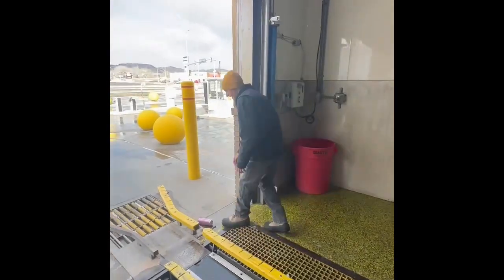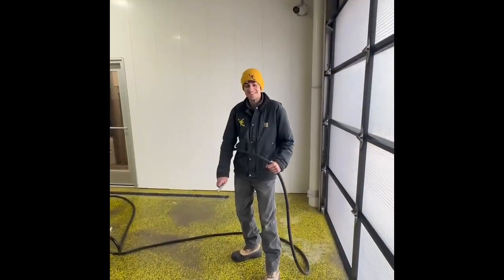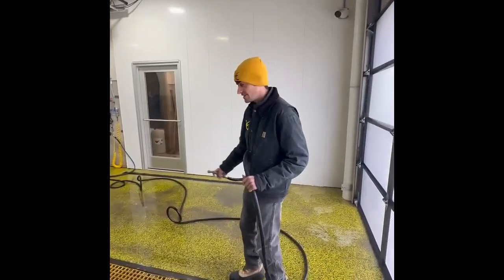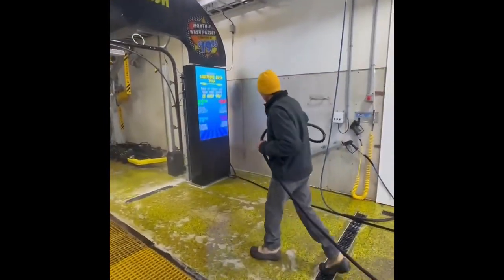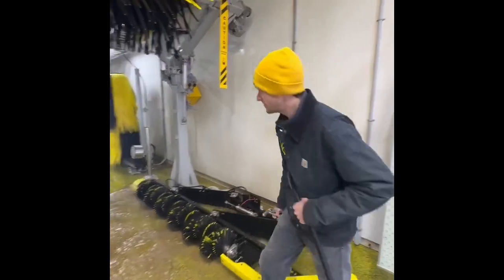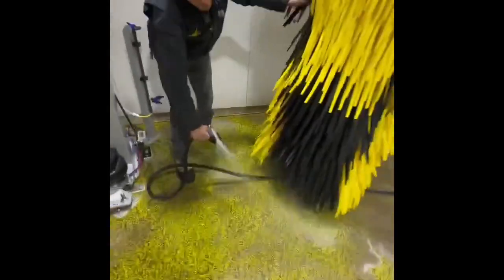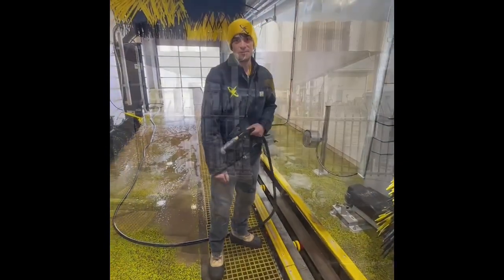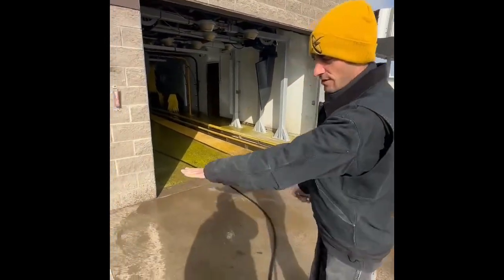Central tunnel spray down